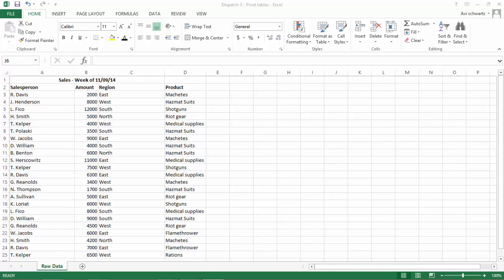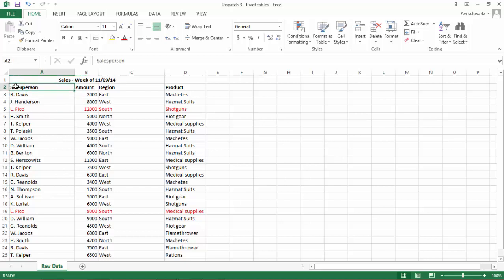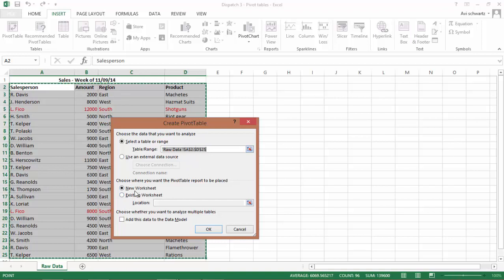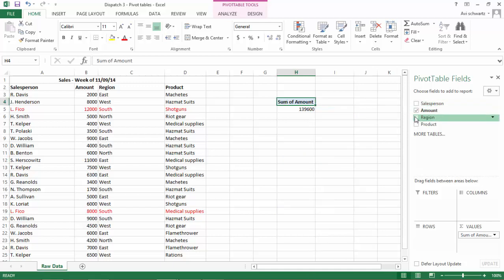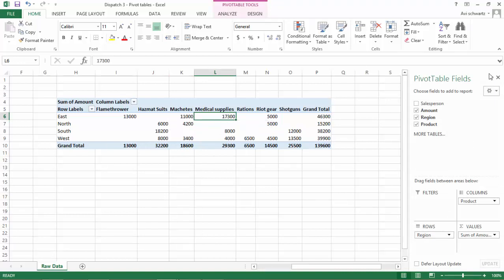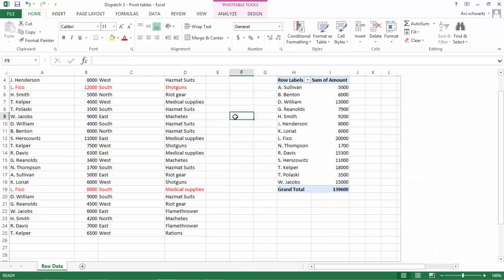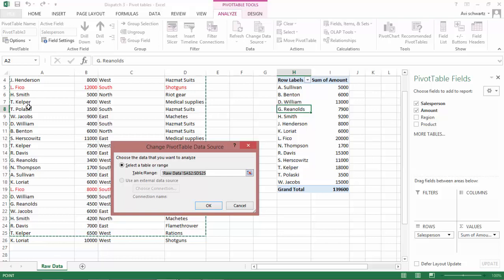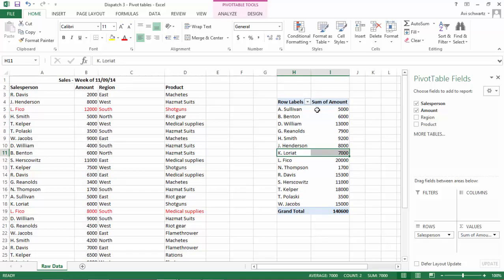Excel For Accounting - Dispatch 3: Pivot Tables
Excel Mage shows how to set up an easy to use, flexible, powerful pivot table. Very useful for any accountant.